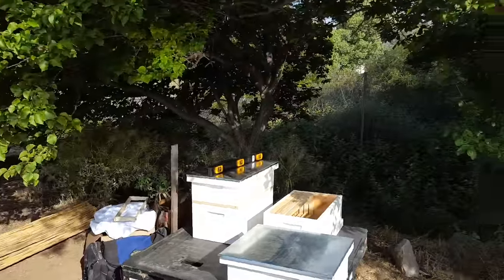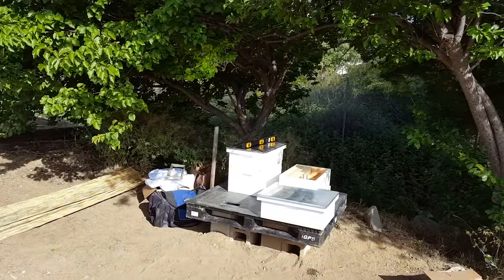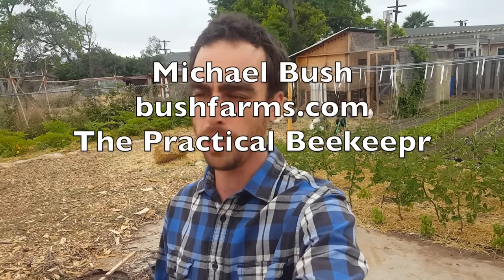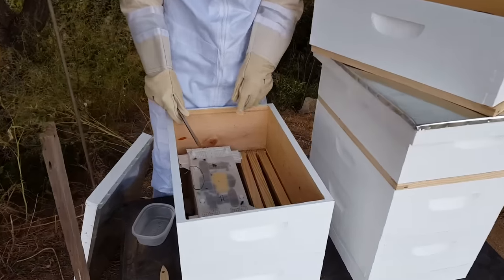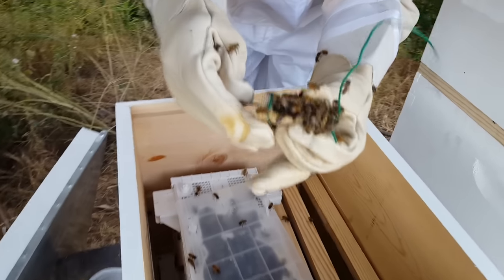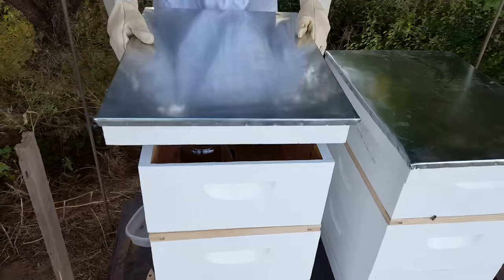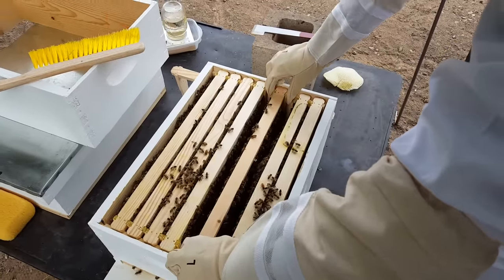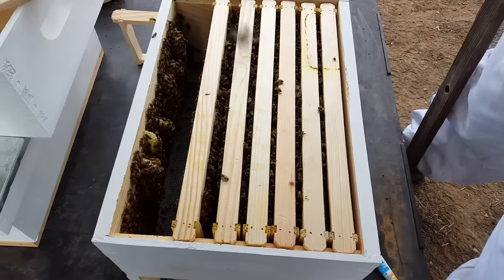Installing My First Beehive (Foundationless)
Today, I'll show you how I installed my first beehive! It's all done in a foundationless langstroth hive. I'll be talking about the set up, you can see me install the bees, and see all the updates along the way, including seeing the queen! I installed via package because I use medium sized boxes and my beekeeper only makes Nucs for standards size hives.
Archived Footage: Filmed May 13th, 2016

Basic Beekeeping Tools:
1. Hive Tool (Opens sealed hives and frames)
2. Smoker (Calms bees)
3. Bee Brush (Delicately moves bees)

Michael Bush is a great Beekeeper to learn from if you are interested in natural and foundationless beekeeping.

If you want to buy beekeeping supplies Brushy Mountain is an excellent company. (Not a sponsor)